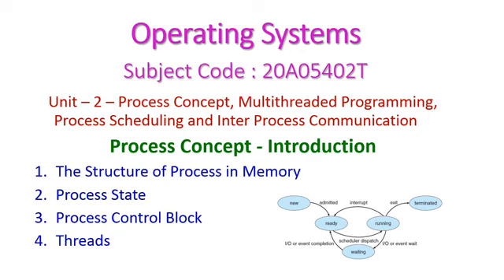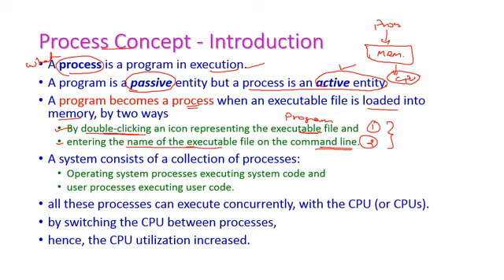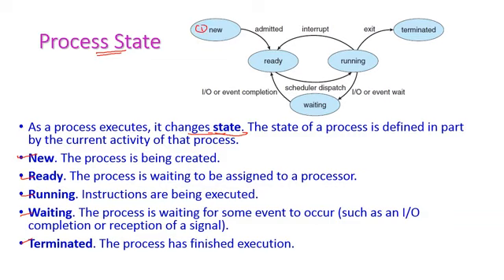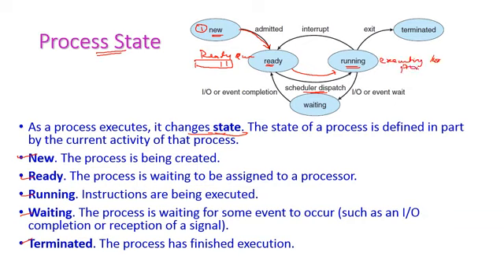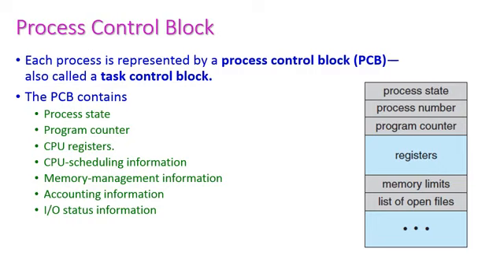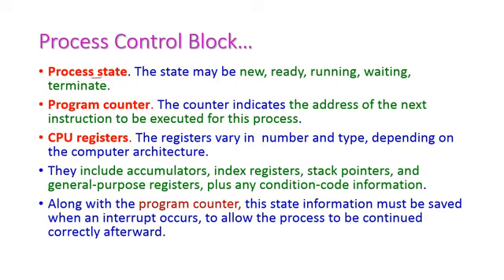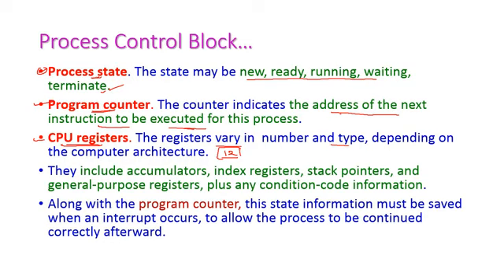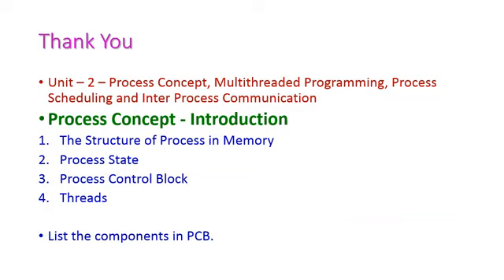Operating system_process concept and the structure in memory.